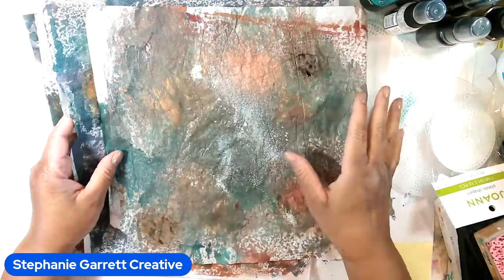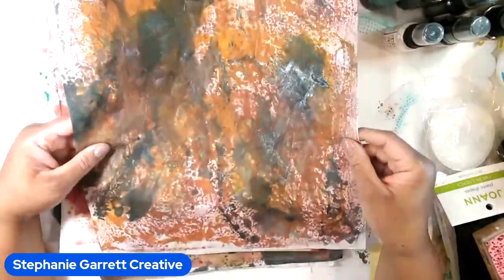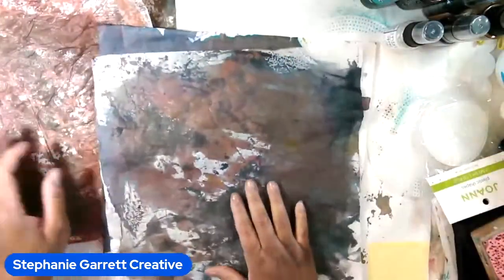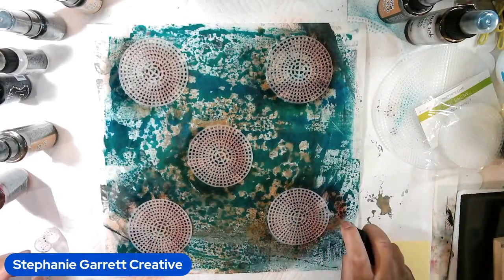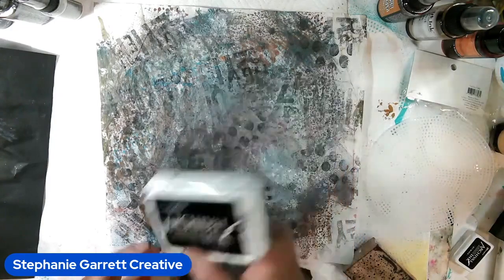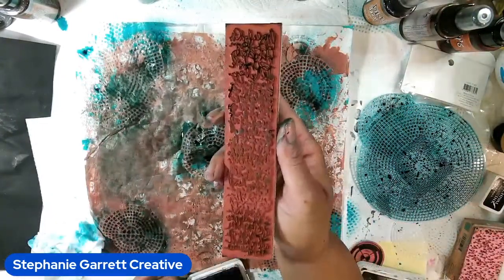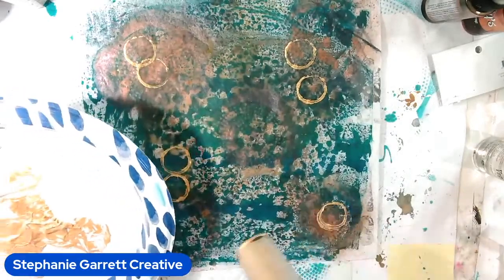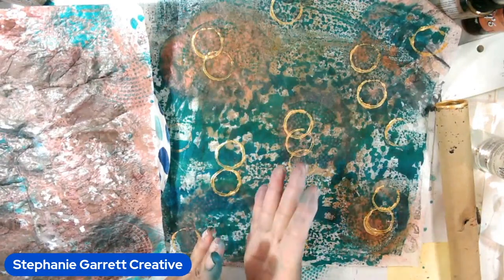Mixed Media inky Gelli prints tutorial, stamps, sprays and mark making ideas & Inspiration! NEW!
This video content is for Adults 18 & over only!
Yasutomo Chinese gold/Black ink
Silver & black Chinese ink
Lindy's Magical's Drop Dead Diva
Lindy's Magical's Totally 80's

My original art prints: Get them on a tote bag, zipper pouch and more!

For more video's News and Photos follow:
My Facebook pages:

Join me on Instagram for photos & short videos!

Youtube music